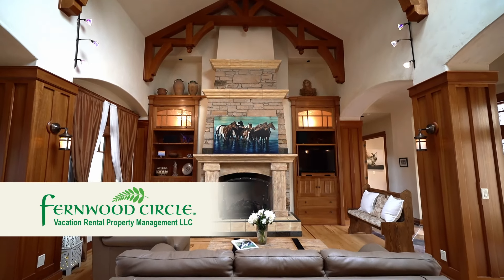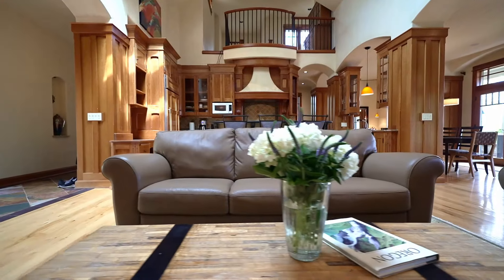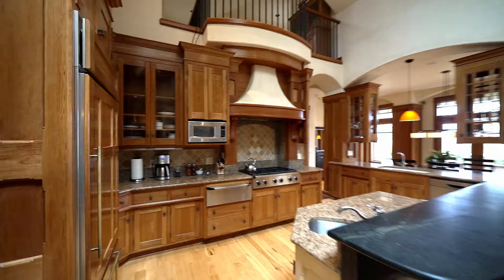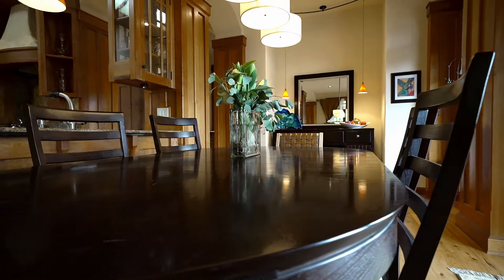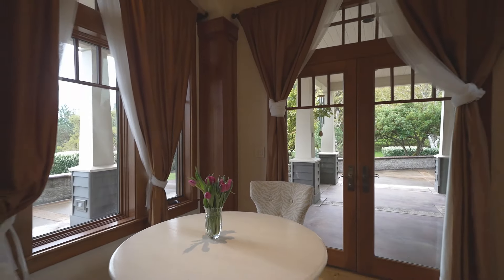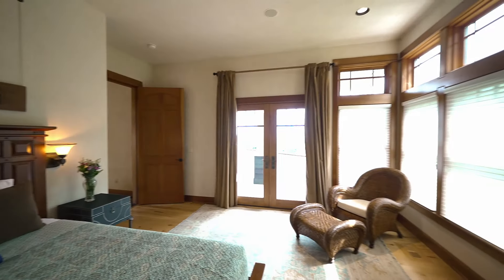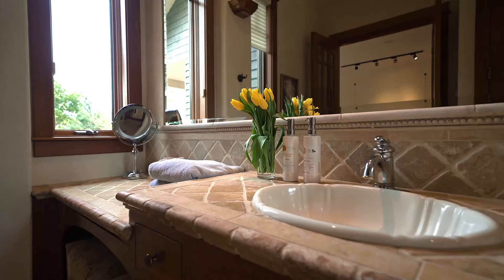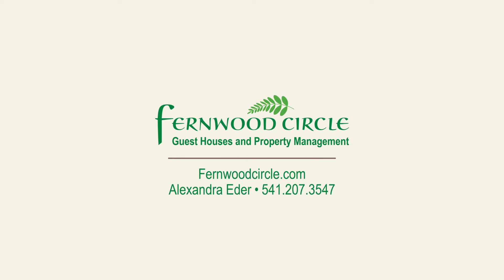Highland Dell Pacific NW Craftsman Vacation Rental in Corvallis, OR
If you are looking for a short-term rental in the Willamette Valley, this Corvallis home feels like a private retreat surrounded by breathtaking views.

Exquisite craftsmanship permeates every aspect of this 3 bedroom, 2.5 bathroom Corvallis vacation home. You simply have to see this home to fully appreciate the craftsmanship. Enjoy this video tour!

Available for a limited time in spring and early summer 2022. For more details and booking information visit: